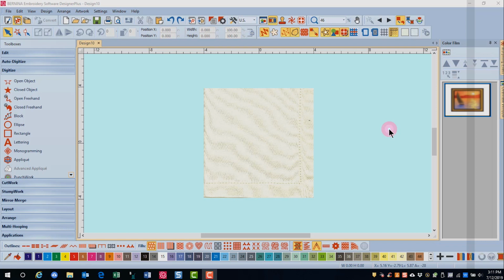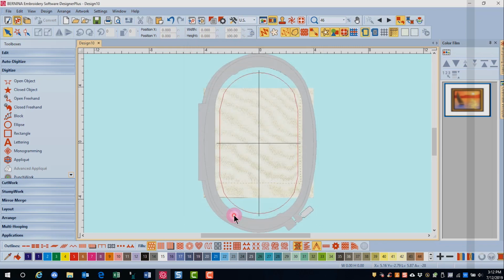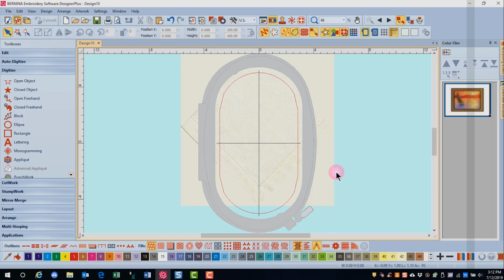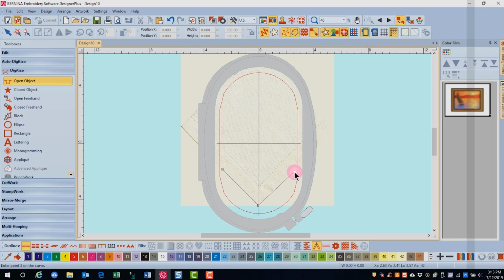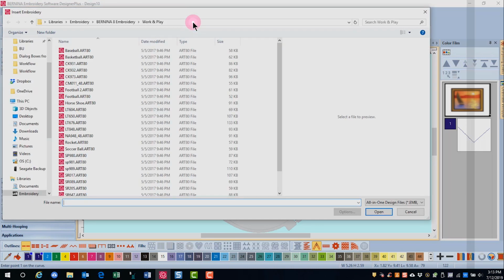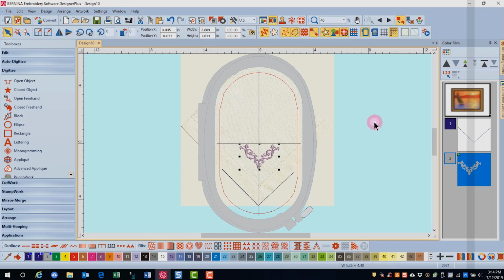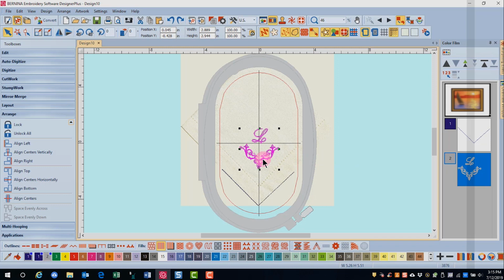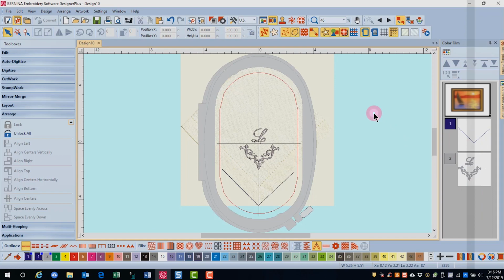15.08 Master BERNINA Embroidery Software 8—Digitizing Placement Lines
Learn how to digitize placement lines for accurately placing designs.